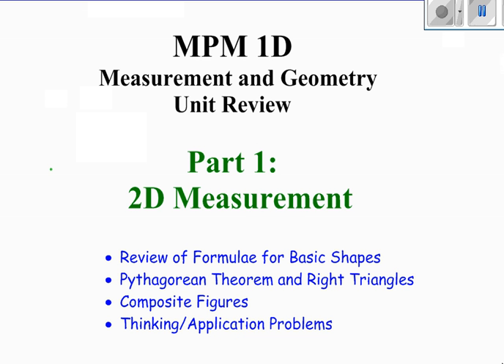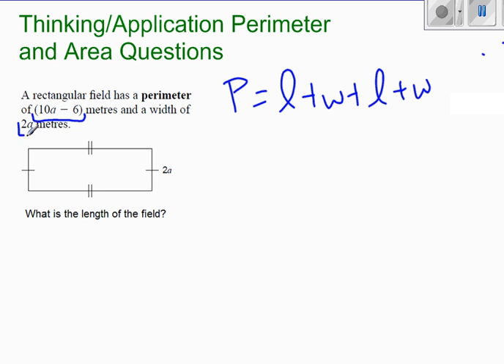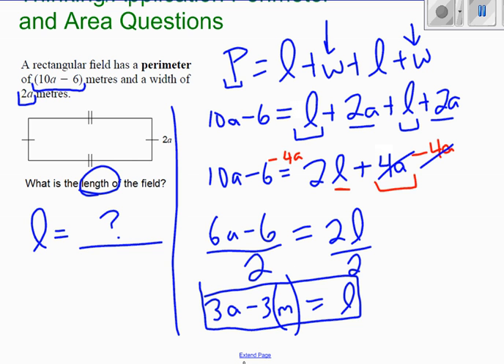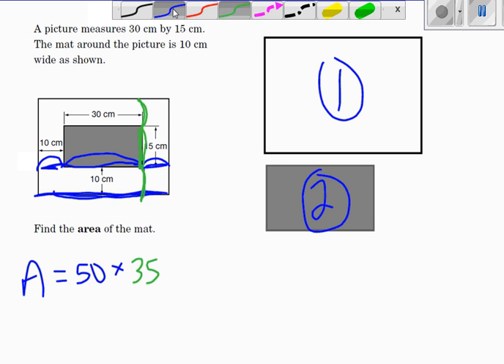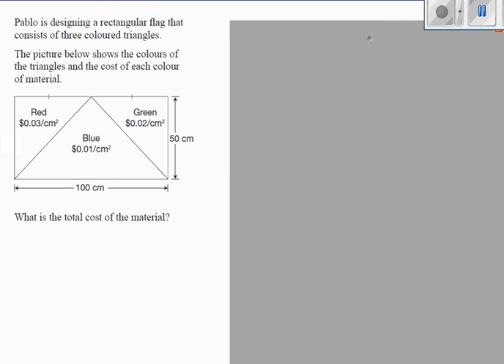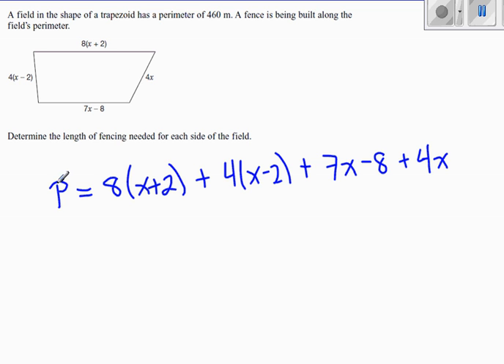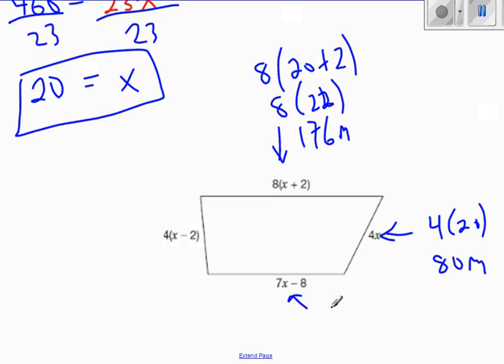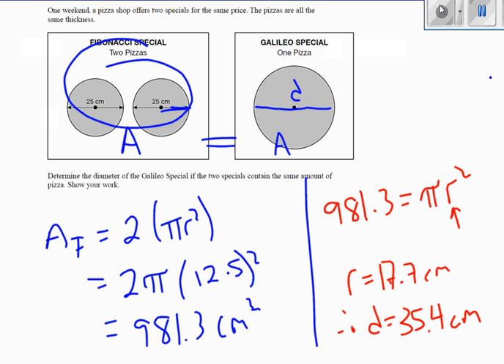2D measurement video 4.wmv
MPM1D1 - Measurement and Geometry: 2-Dimensional Measurement, video #4.  This video looks at thinking/application problems related to perimeter and area of 2D shapes.